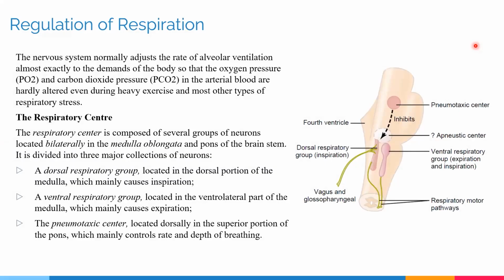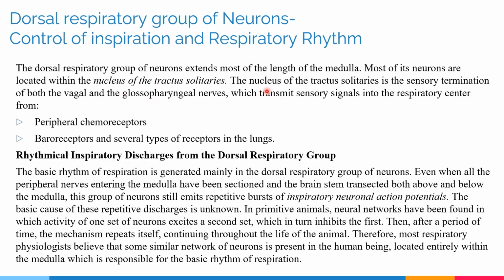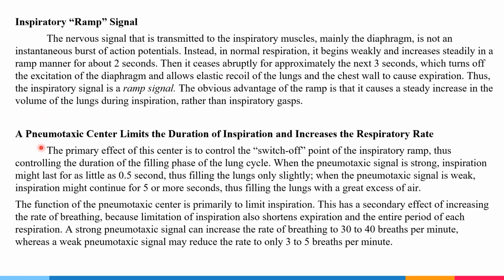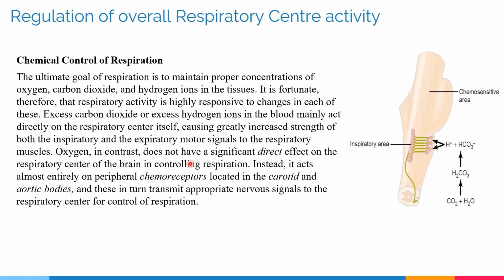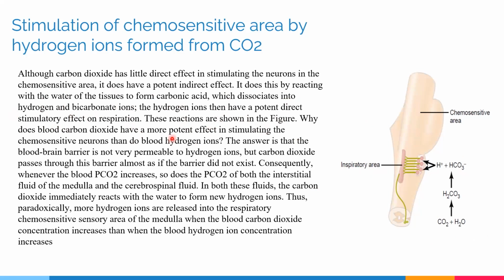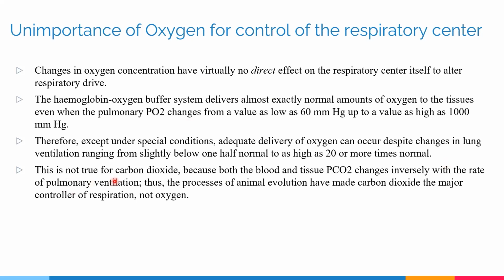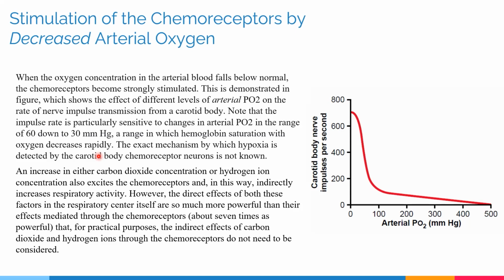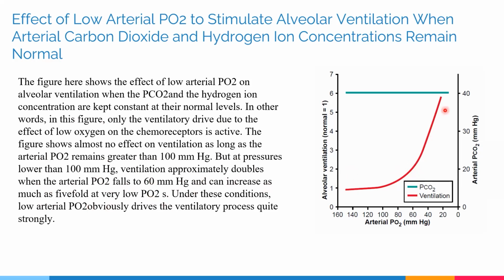Respiration II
In this lecture, we go through the regulation of the respiratory system. We look into the respiratory centre present in the medulla, which is responsible for controlling process of respiration. We further discuss the peripheral chemoreceptors which regulate respiration based on changes in concentrations of carbon dioxide, oxygen and hydrogen ions in the blood. We  briefly go through the phenomenon of acclimatisation as well.